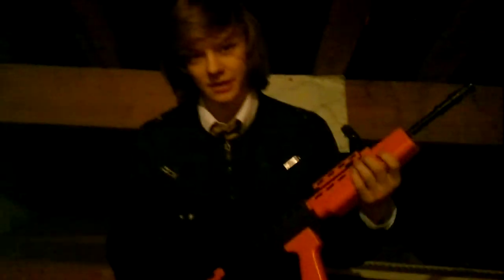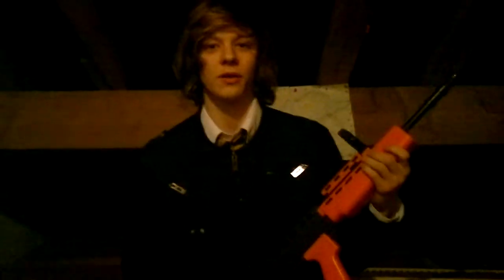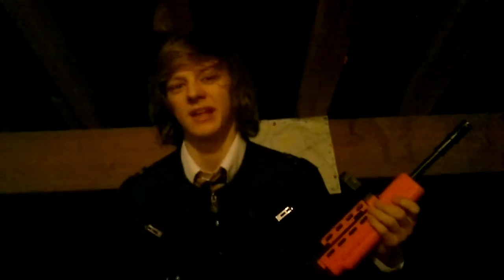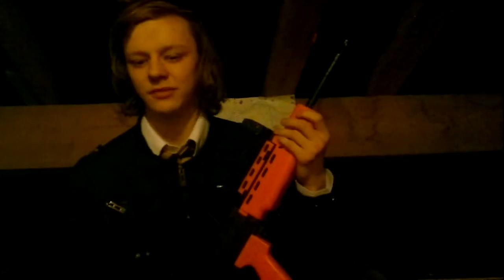HFC L85 SA80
This is a slightly less formal review of our friends spring SA80. The gun is quite a high fps for a budget gun of around 250 (Have heard reports of 300 also). It is of good construction with metal and high grade plastic. Its a good cheapish gun around £40-60. In this video we state that the power limit for sniper rifles is 500 fps, this is true in some parts of the UK but not in Northern Ireland where the fps is 328 on all airsoft, no exceptions.
We got it in store as oppossed to online.